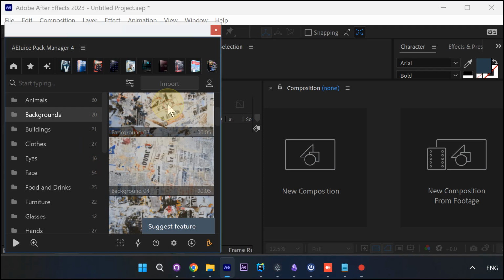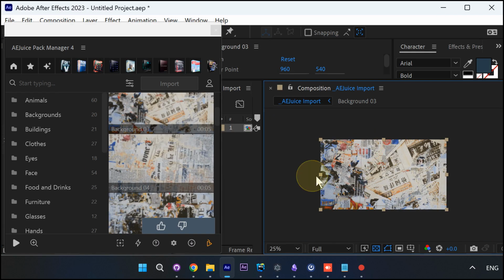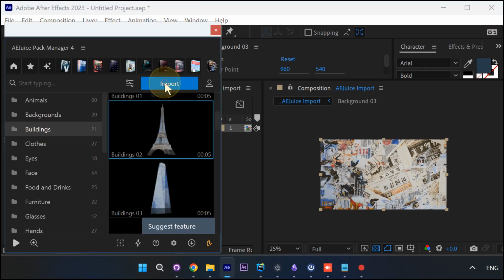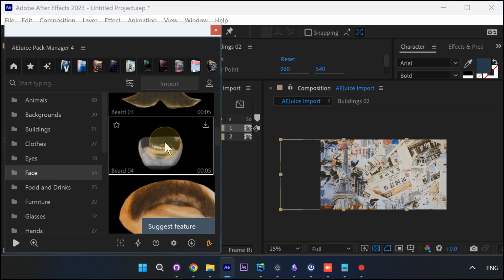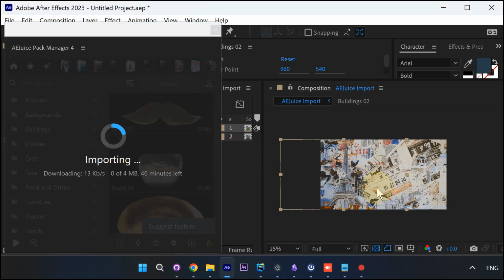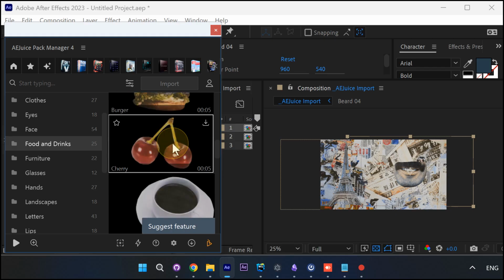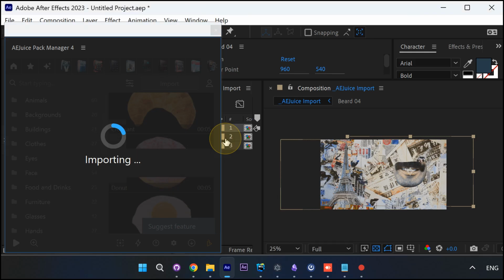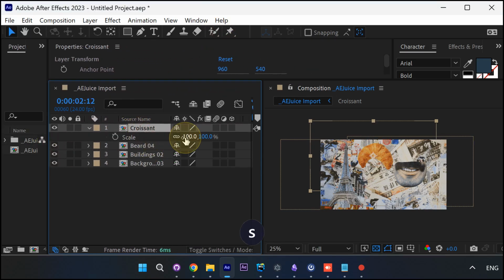Build an Animated Collage with AEJuice Pack Manager 4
Pack Manager 4 gives you a huge, categorized library of cut-out animated elements you can drop straight into After Effects — backgrounds, buildings, faces, food, and more. Every asset is already animated, so you just place it on the timeline, size it with Scale, and stack a few into an animated collage.

00:00 Browse categories like Backgrounds
00:04 Import downloads straight into After Effects
00:11 Stack a building on top as its own layer
00:26 Add a face element from the library
00:41 Drop in a croissant from Food and Drinks
00:56 Everything's pre-animated — press S to adjust Scale
01:03 Resize and arrange your layers
01:18 Preview your animated collage